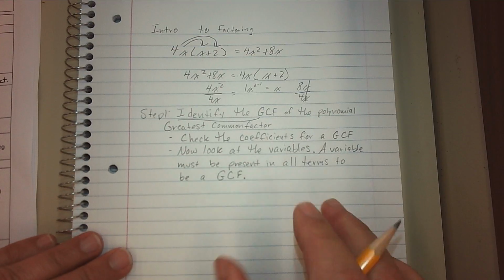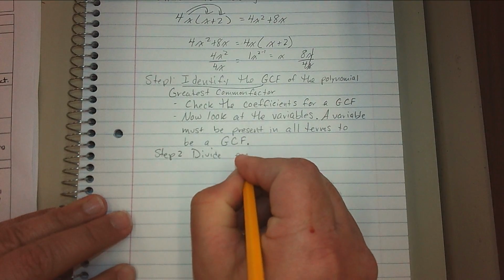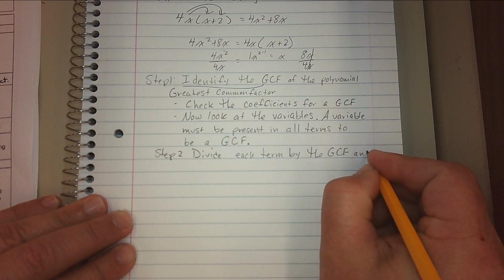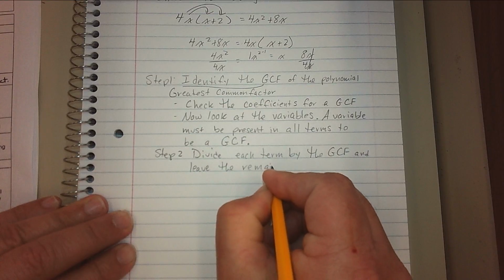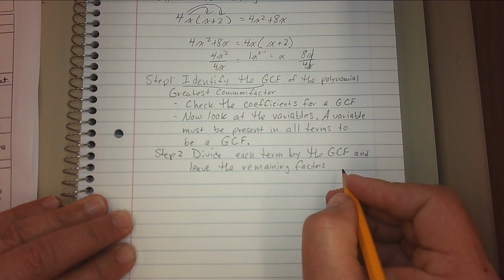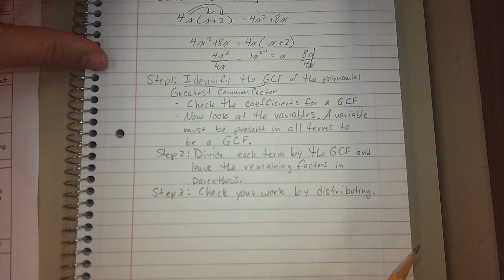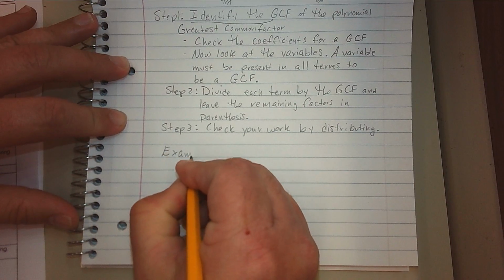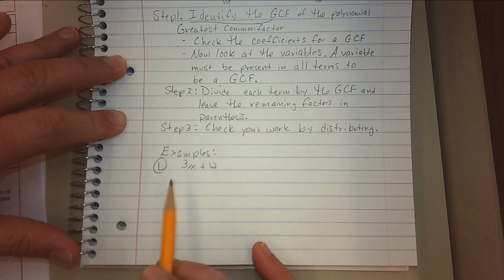Intro to Factoring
Introduction to Factoring session 1 Algebra 1 video 1 watch session 2 for more examples